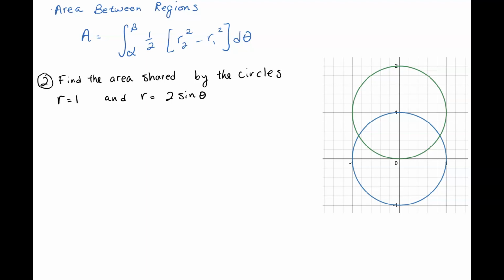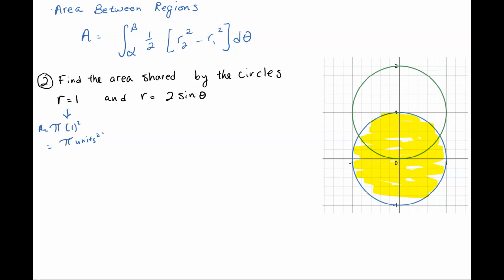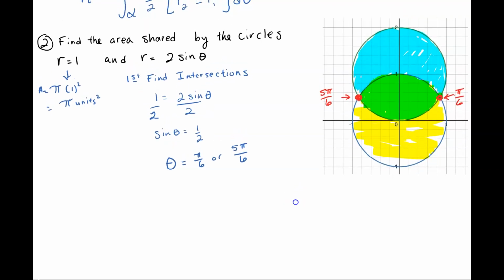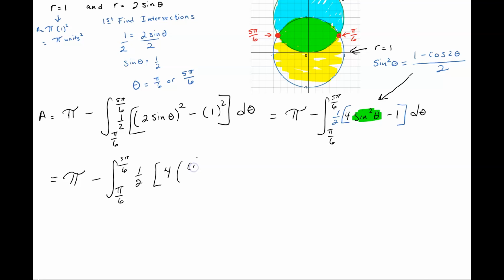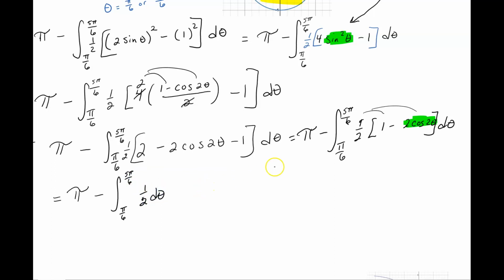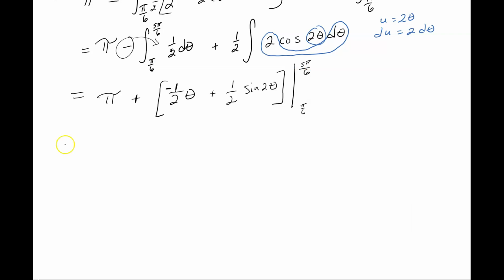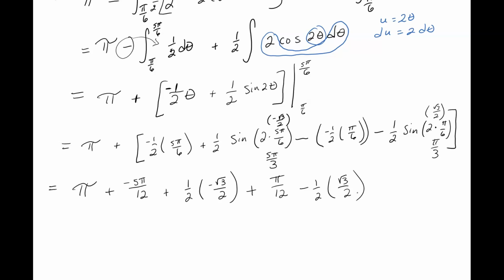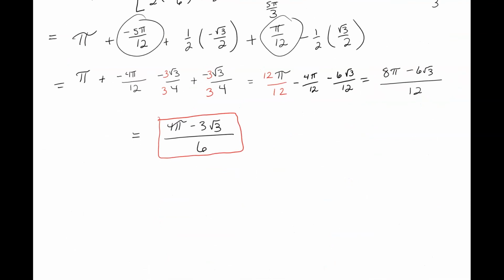Finding the area between two circles in Polar Equations